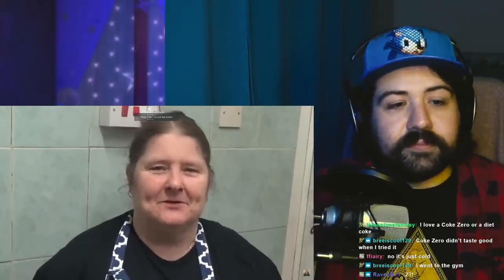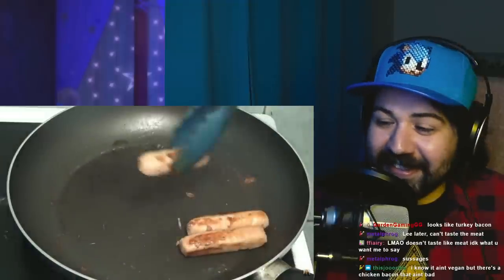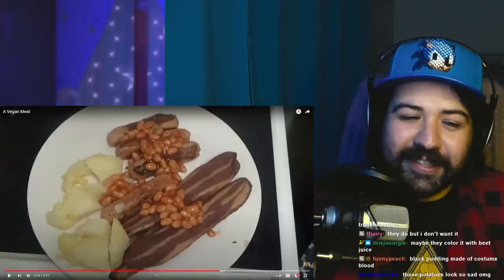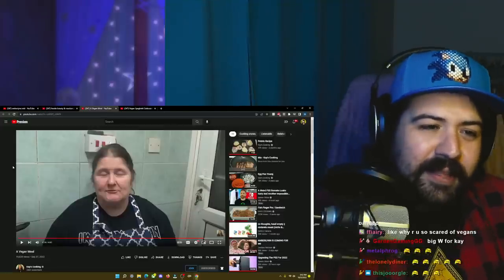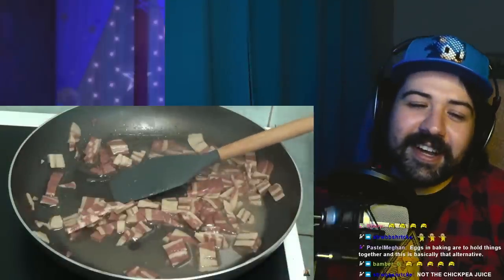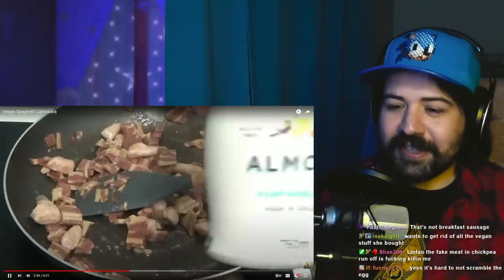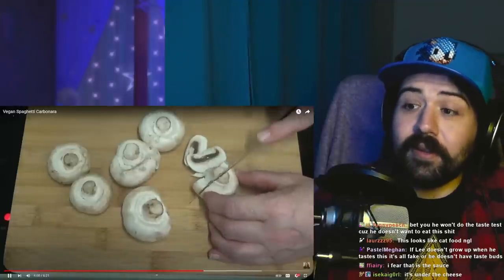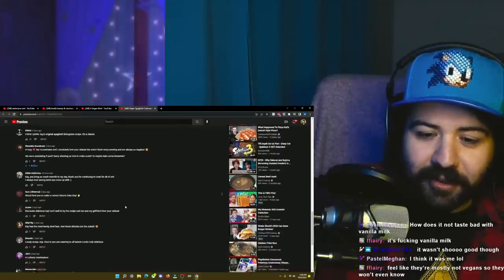They accidentally put VANILLA MILK in Spaghetti Carbonara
Nintendo Switch: ACNH Edition console
Animal Crossing New Horizons game
Nintendo Switch Lite
Webcam I use: (Logitech c920)
Nintendo Switch Carry Case
My gaming computer monitor
Vegan Omega 3